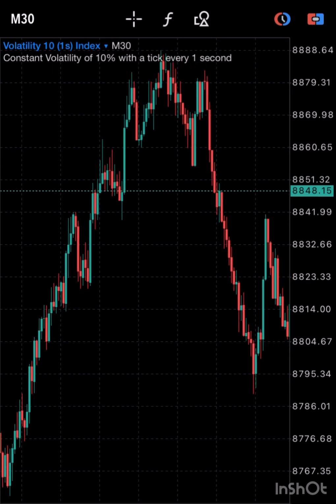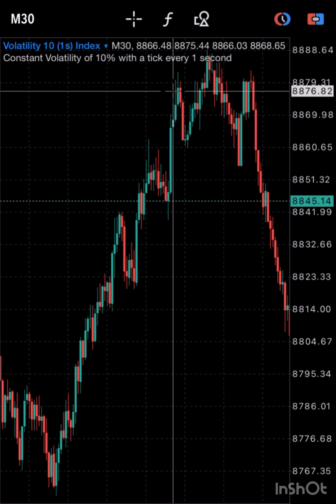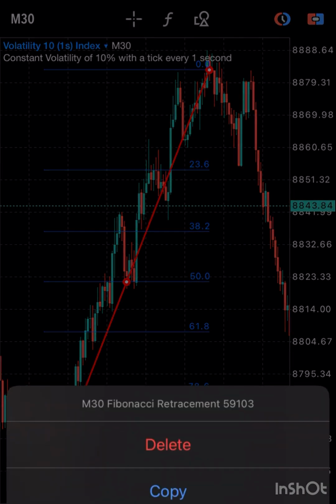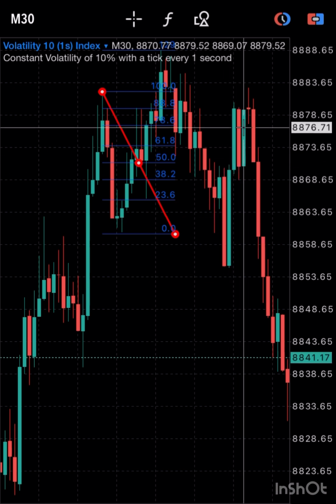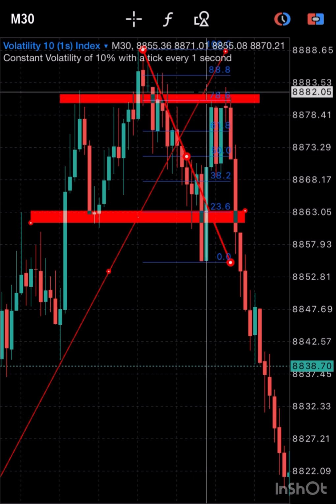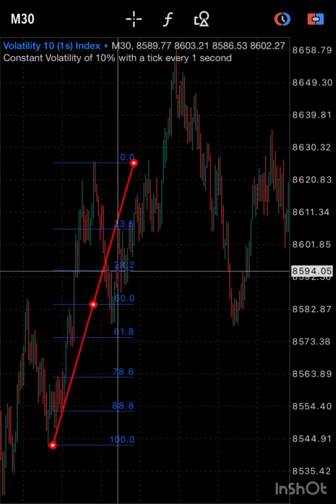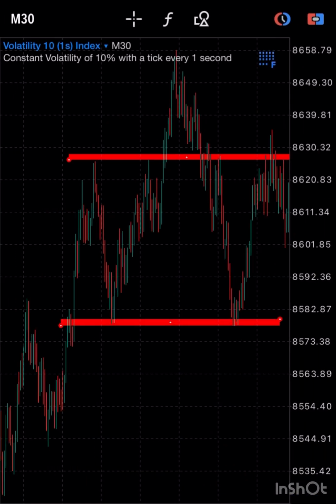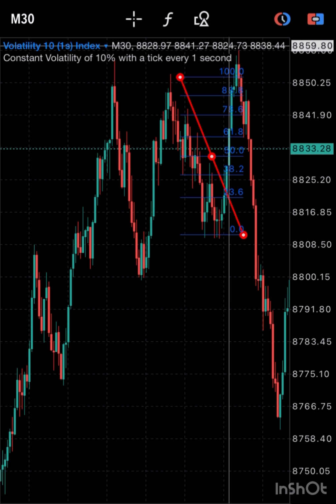Trade head and shoulder pattern with extraordinary precision 🔥🔥/ secret details they don’t tell you!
The video will teach you how to trade head and shoulder pattern with precision with key details on how every move is measured